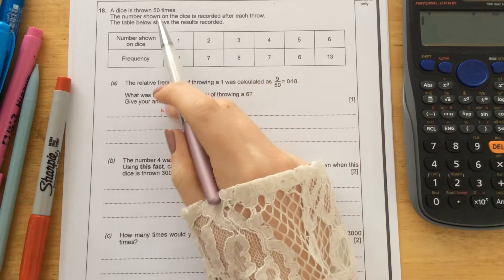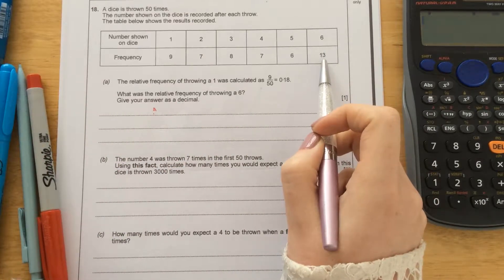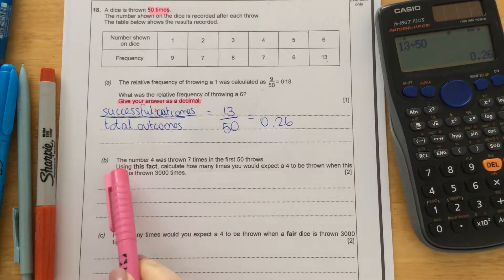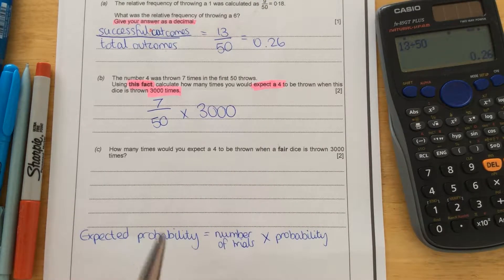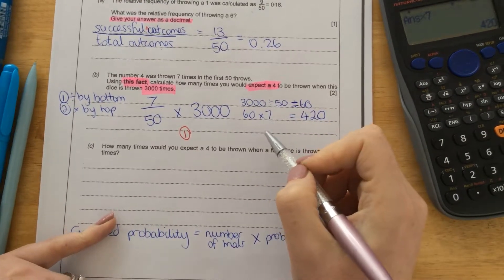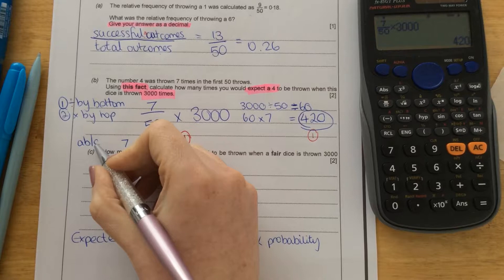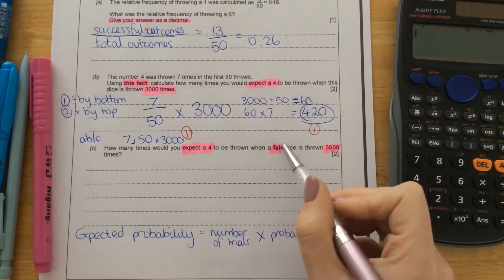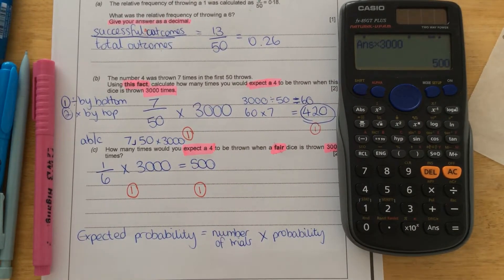Q18 Foundation June 2017 Unit 2